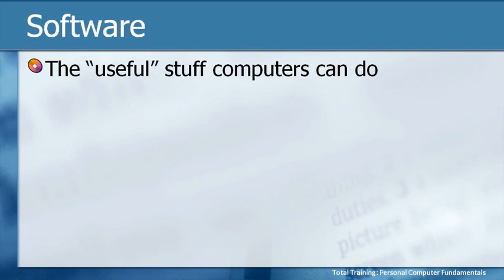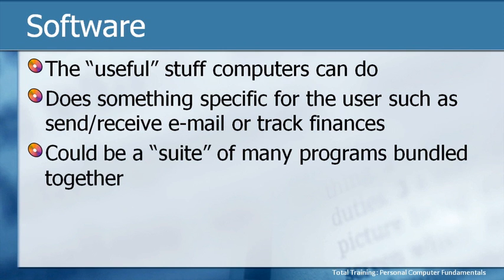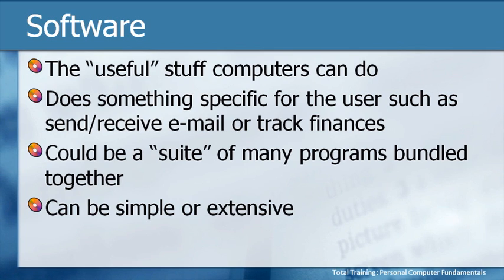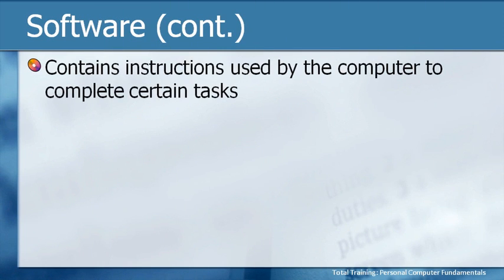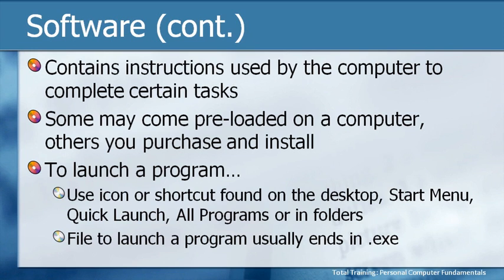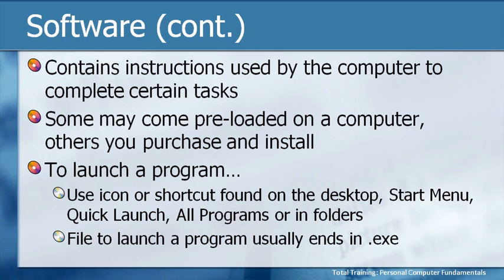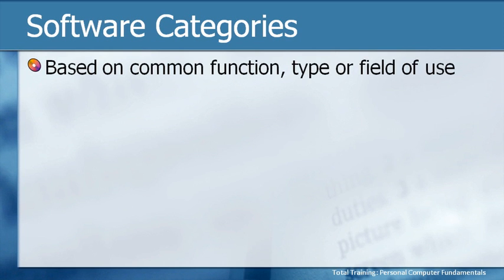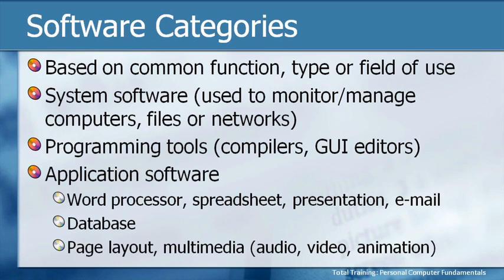Chapter 6 SOFTWARE BASICS P1 BY ALOKBlog4u